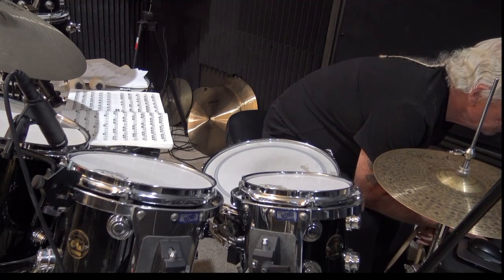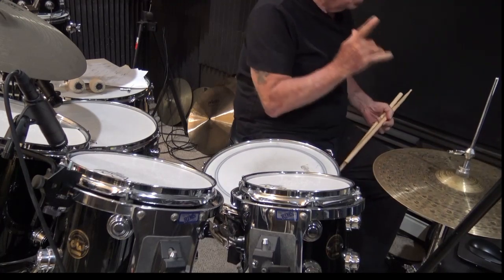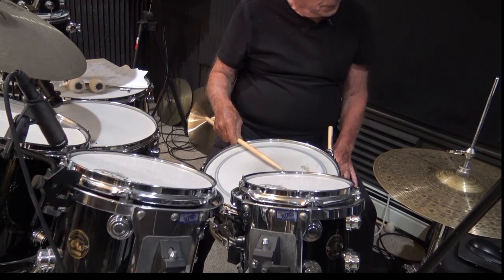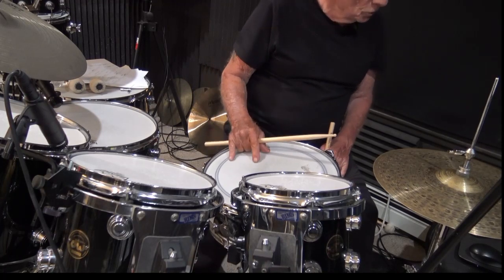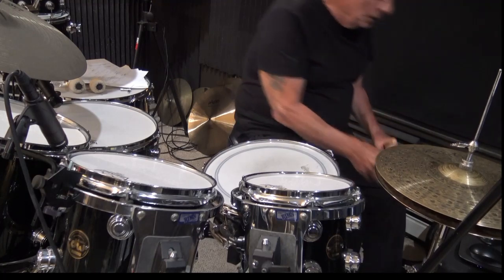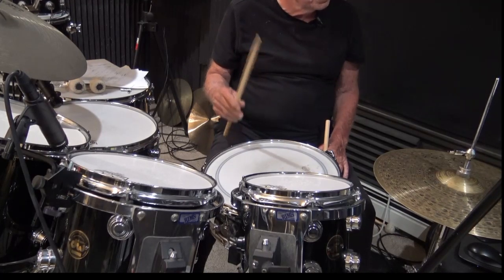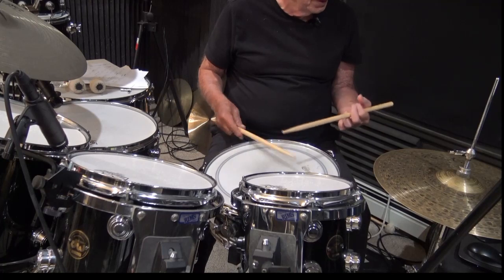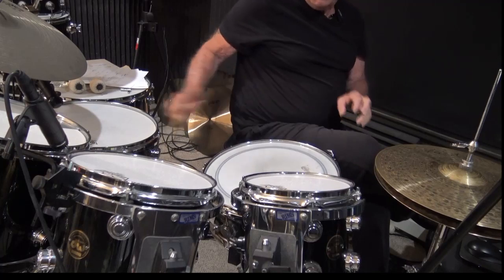Matt Patella Live Stream